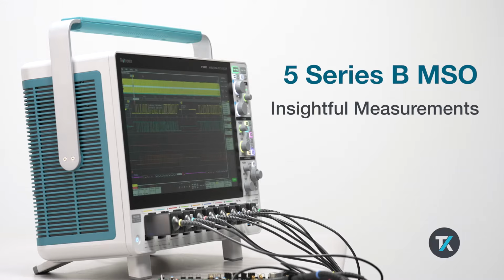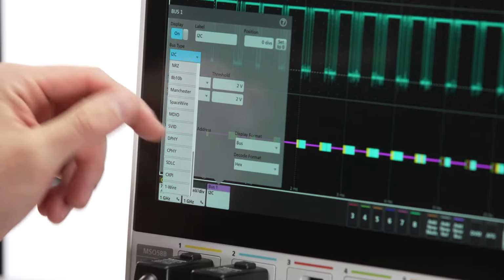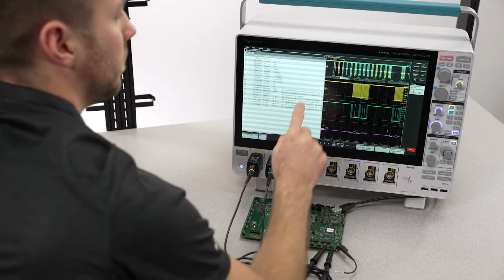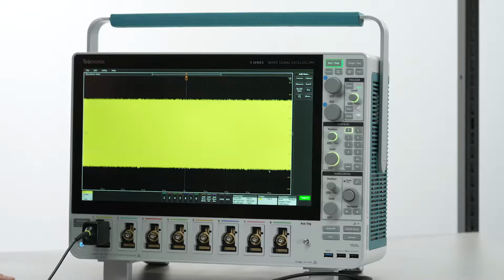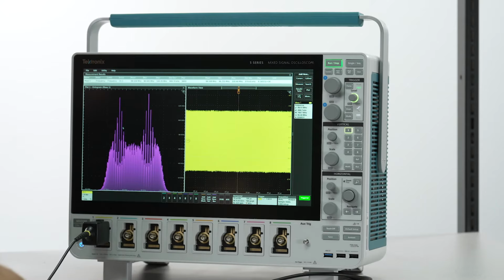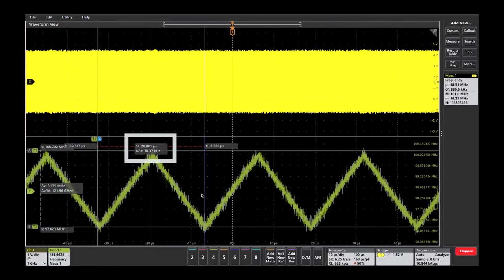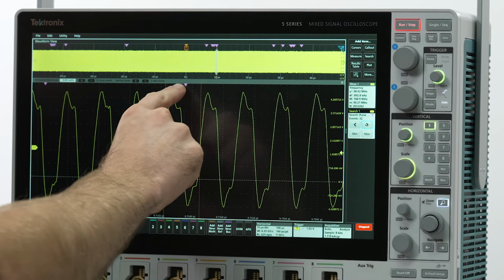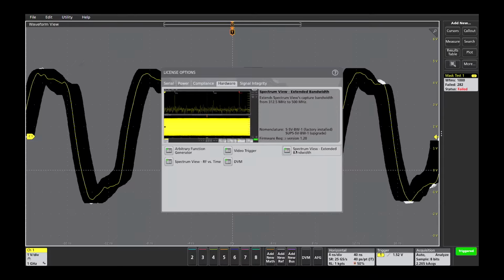5 Series B MSO Insightful Measurements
The Tektronix 5 Series B MSO oscilloscope includes a powerful array of analysis capabilities. This video gives an overview of triggers, visual triggers and serial bus decoding. It shows how to use cursors, automated   measurements, statistics, tables, histograms, search and limit testing for deep insights into your design.

for all the Tektronix related content
and solutions.